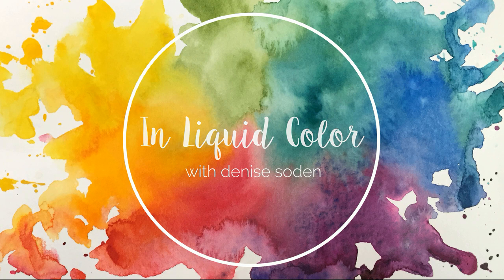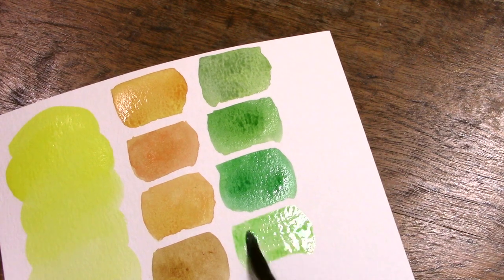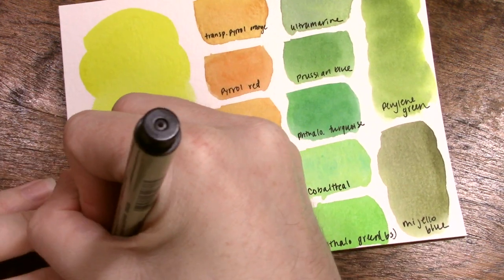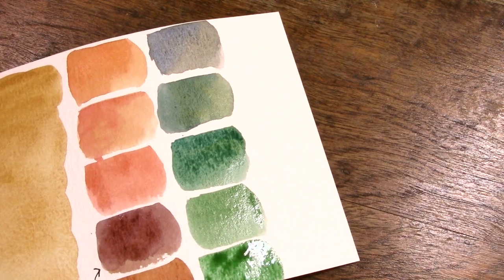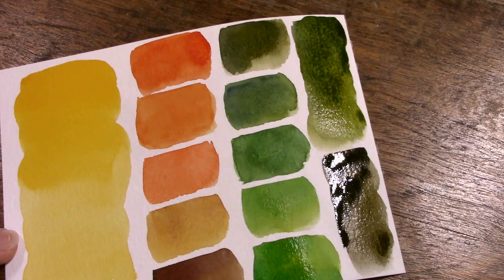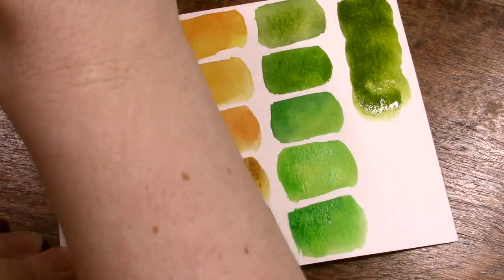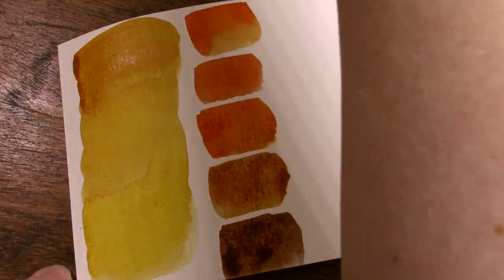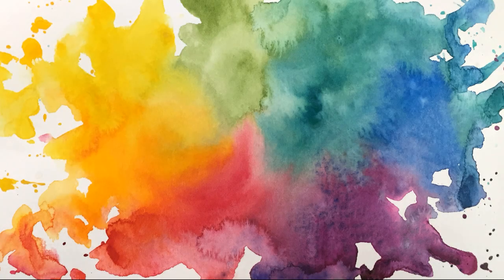My Top 5 Favorite Watercolors: Yellows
Welcome back to my new favorites series, featuring my "Top 5 Favorite..." Through this series we're going to look at my favorite colors in each color family, overall brands, and supplies such as papers and brushes.

Today we are taking a look at my favorite yellow pigments. These are not necessarily recommendations for EVERY watercolorist, but rather a way for me to share what I am currently enjoying using the most in my own studio. What do you think of this list? Did I mention your favorite? Be sure to share your favorites in the comments below!

Prints, Stickers, and Zipper Pouches